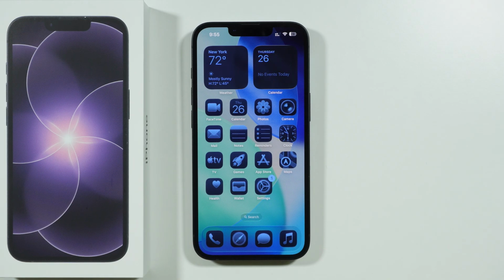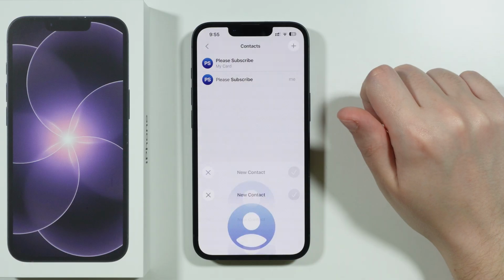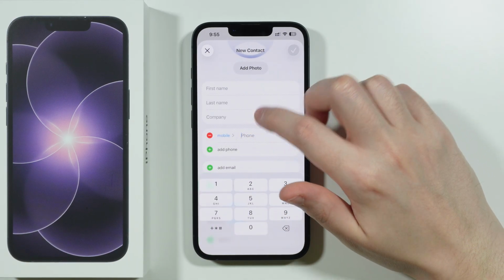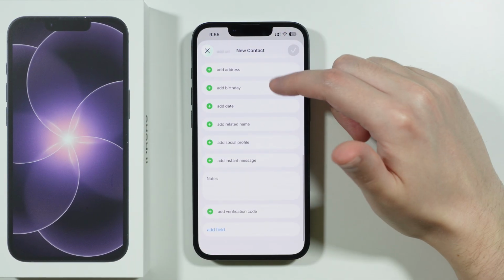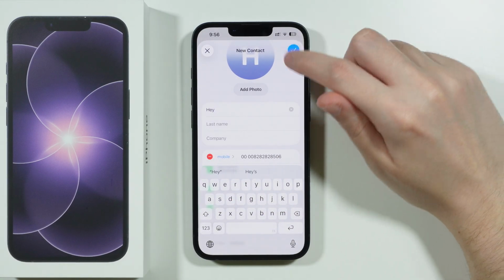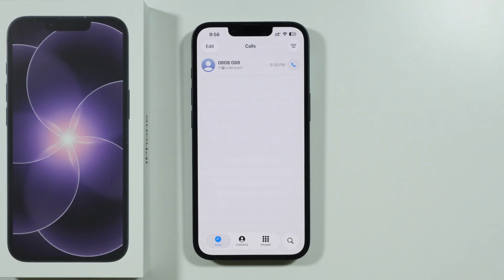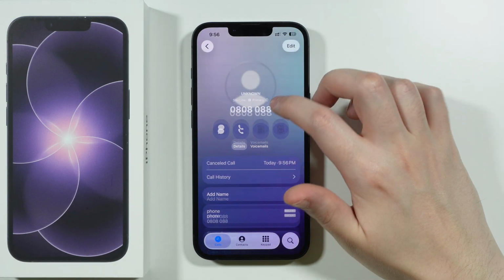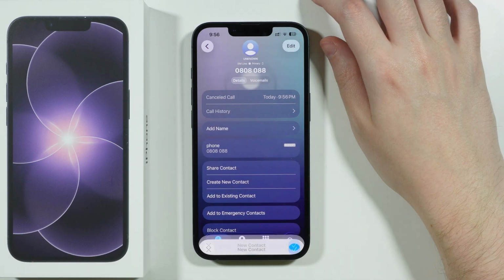iPhone 17e: How to Add a New Contact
In this video, I'll show you how to add a new contact on the iPhone 17e effortlessly. You'll learn the step-by-step process to input all the necessary details and manage your contacts effectively. Follow along with this quick tutorial to keep your contact list organized and up to date!